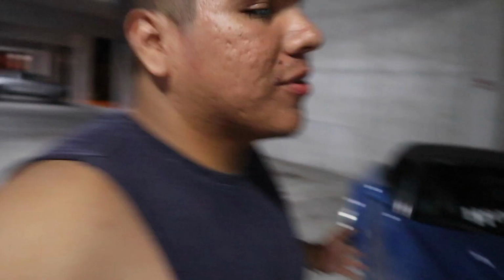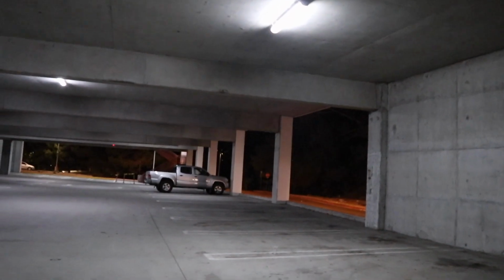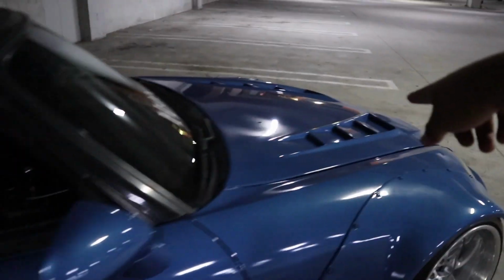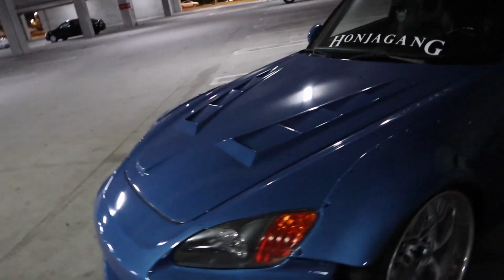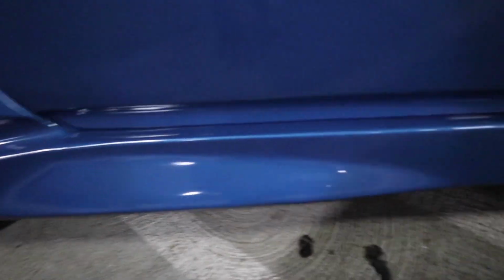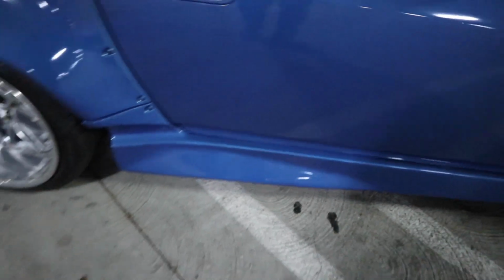S2000 NEW PAINT JOB!!!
I FINALLY GOT MY PAINT JOB FOR THE S2000 ITS BEEN AWHILE BEING MISMATCHED BUT IT WAS ALL WORTH IT CHECK IT OUT TO SEE THE NEW COLOR